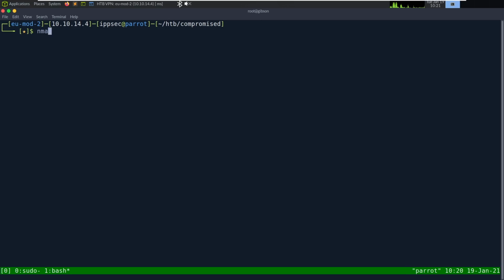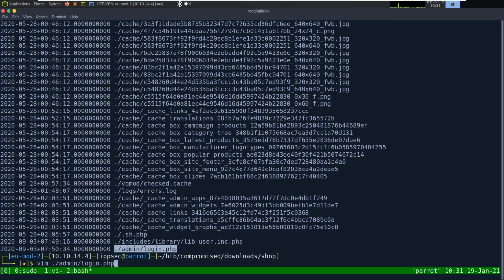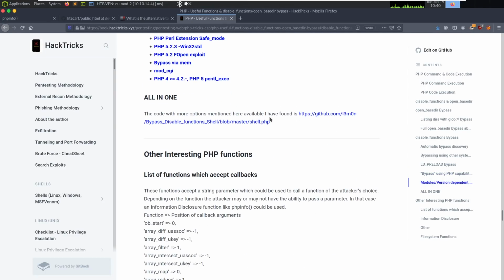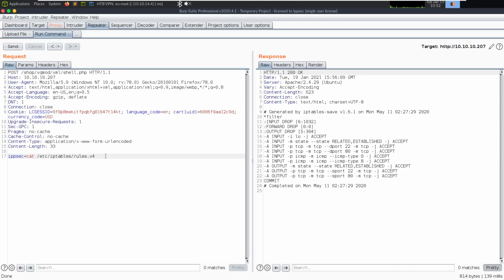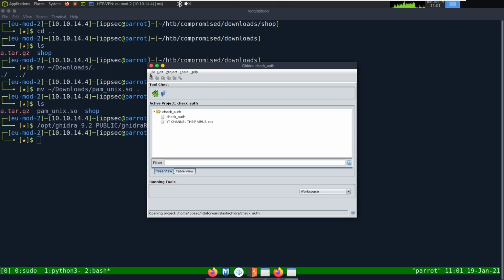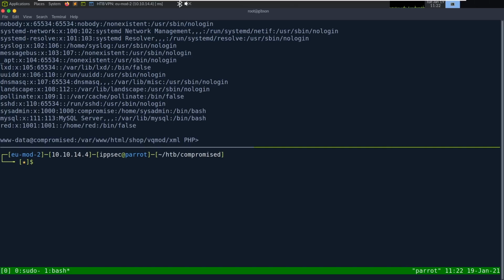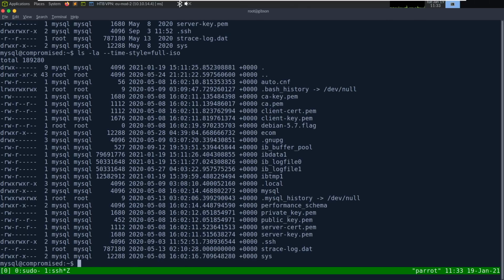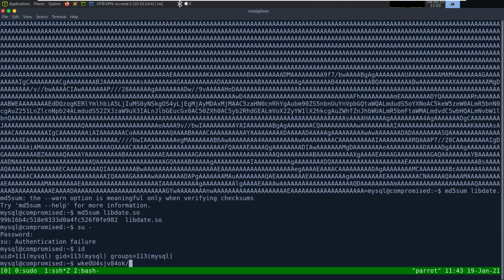HackTheBox - Compromised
00:00 - Intro
01:30 - Start of nmap, discover web and ssh.  Discover litecart, fail to find a way to identify version
03:10 - Running GoBuster to find the backup directory
05:20 - Examining the tar archive
06:30 - Talking about the unix time being 32-bit timestamps but tar did not keep entire timestamp
09:10 - Using find with printf to sort files by modified time
10:30 - Discovering the admin/login.php file was modified to drop the credentials to disk
11:50 - Logging into LiteCart as admin
13:20 - Finding exploits on searchsploit, then manually running through the exploit because its Python2 with some annoying libraries
17:20 - Uploading our PHP Shell but it doesn't work, checking for PHP Disabled functions by using a simple php file.  Then doing phpinfo() to see other functions
20:50 - Running through Chankro even thoe it wouldn't work.
23:50 - Uploading large binary files in BURPSUITE by pasting base64 and decoding it within burpsuite
25:33 - Chankro wont work due to putenv being disabled. Looks like there's a PHP 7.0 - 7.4 bypass.  Trying this!
28:15 - Attempting a reverse shell but it doesn't work.  Viewing iptables configuration
29:45 - Using my Forward Shell script to get a TTY on the box
34:00 - Again, talking about 32-bit timestamps to find files that were put into /lib/ not by a Apt
36:30 - Discovering the PAM Backdoor (pam_unix.so), then reversing it to get a skeleton password
43:30 - BOX COMPLETED. Doing USER/ROOT a different way
45:00 - Generating a Weevely Reverse shell which will let us do more things in PHP
47:00 - Discovering MySQL has a bash shell
49:30 - Discovering the MySQL has a UDF (User Defined Function) that allows for code execution
53:30 - Dropping an SSH Key, then seeing a strace-log.dat file which acts as a keylogger on linux.  Also the 32 bit timestamp sticks out
1:00:15 - Discovering a LD_PRELOAD Rootkit (libdate.so),reversing it to see a hidden privesc